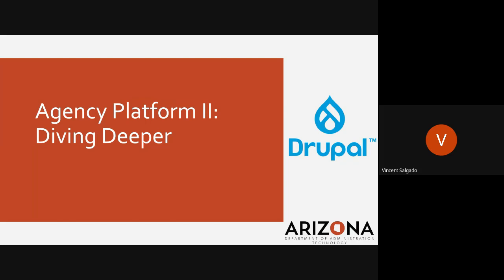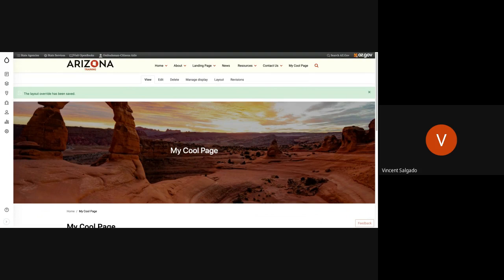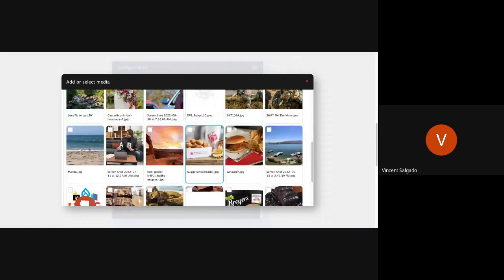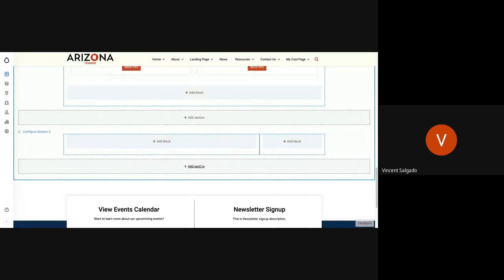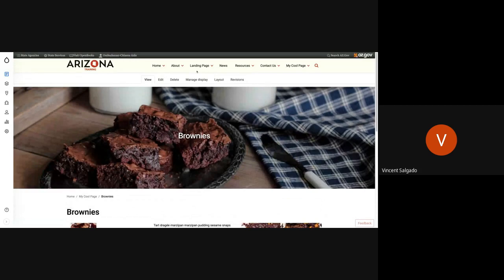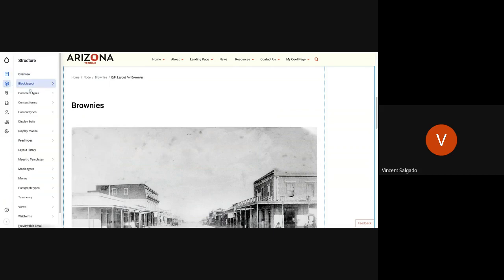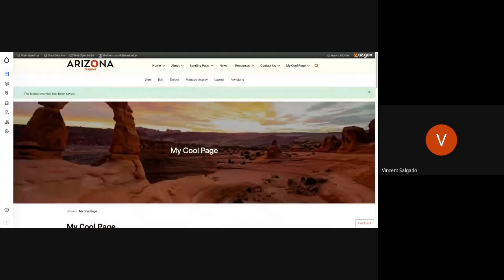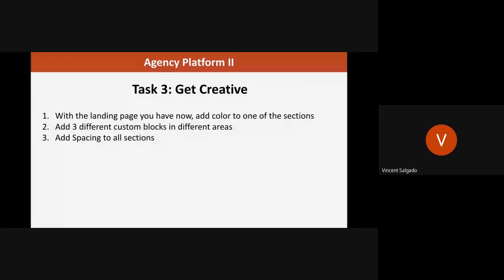Drupal 9 Training | Advanced 01.25.2023